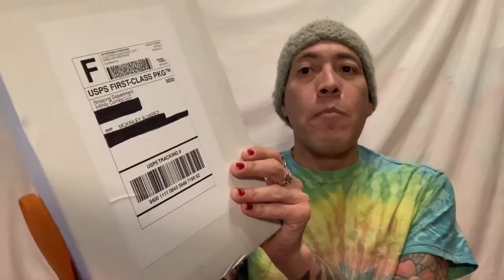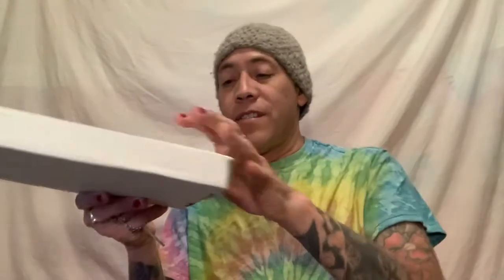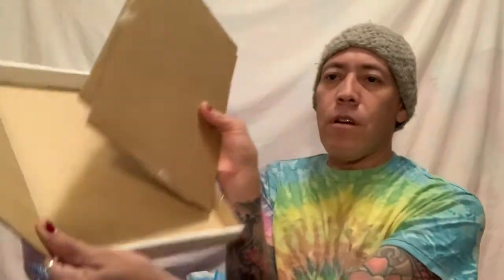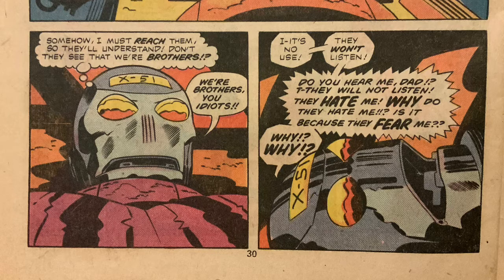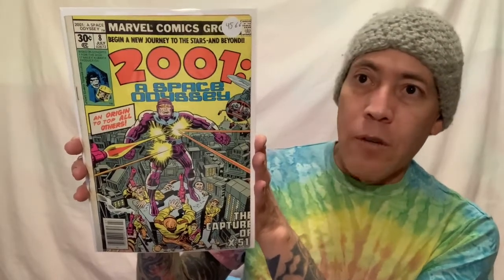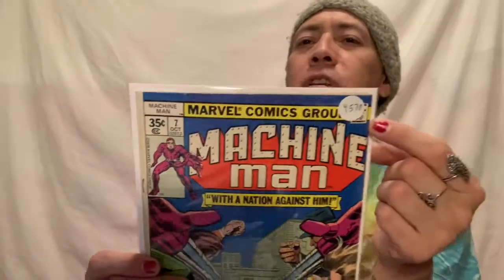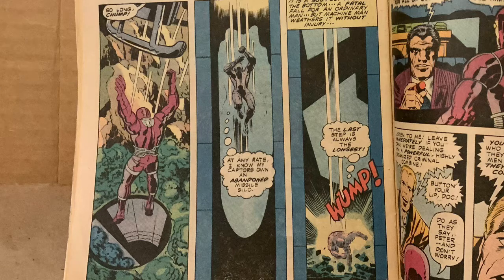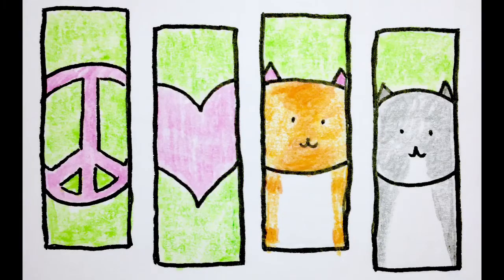Auction Wins - 2 Essential Jack Kirby Keys! - Vulture Club Scores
Got keys, bro? In this video, I’ve got 2 essential Jack Kirby keys.